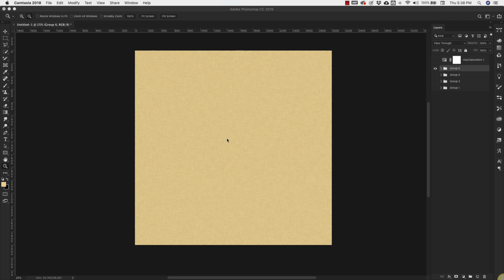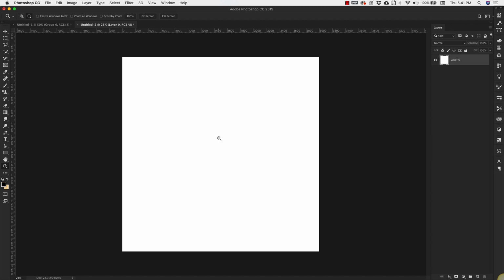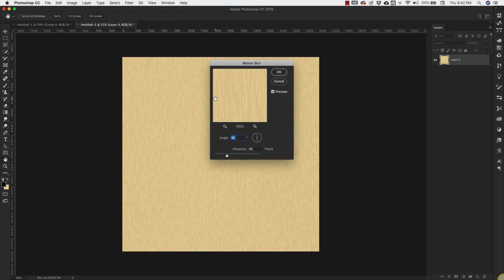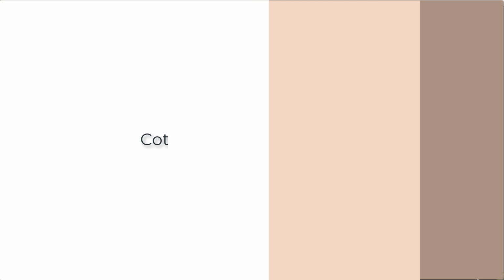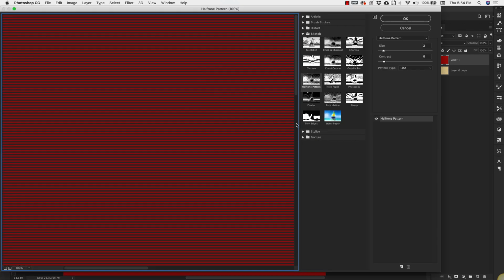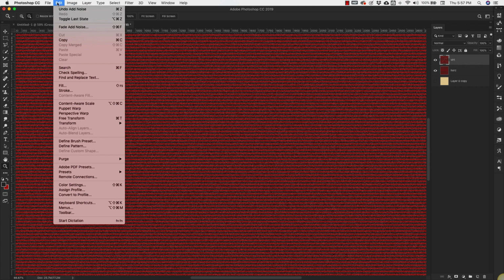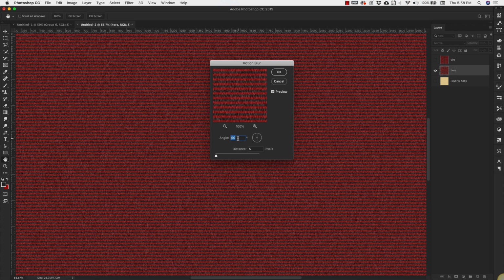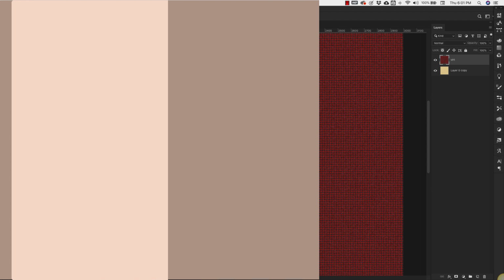Fabric texture Photoshop Tutorial: Linen & Cotton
In this tutorial, I am going to show you how to make linen and cotton fabric texture from scratch inside of Photoshop. We will start with the linen fabric texture and then the cotton knit fabric texture. Both of these designs are very easy to make and can be created in less than a minute once you know the steps. Linen and cotton are great background designs for many applications. Fabric texture is great for graphics about craft, sewing, DIY themes, fashion, home decorating design and so much more.

The first fabric texture that we’re gonna do is a base linen fabric. Linen is a simple texture with a crosshatch pattern that is very simple but mimics linen fabric very well.

The second background texture I will show you is more like tweed or knit cotton texture. This one is also very simple and will look stunning behind text because it is deceivingly simple and will make text pop beautifully. You can adjust the knit cotton texture to create a fine jersey knit texture as well or go bigger for a rough tweed. I will show you how to do that later in the tutorial.